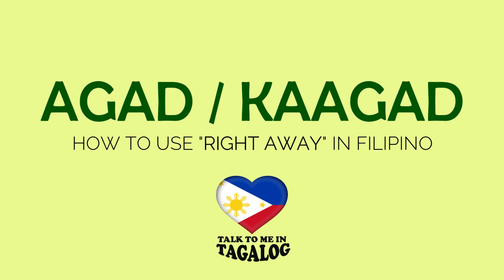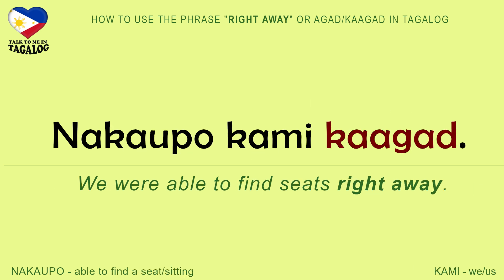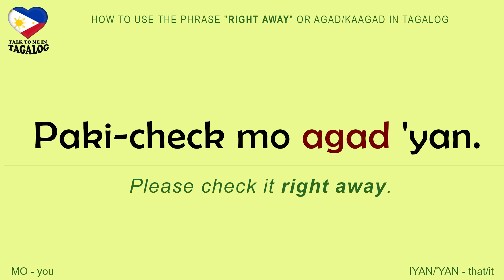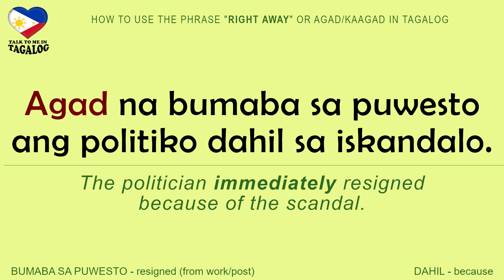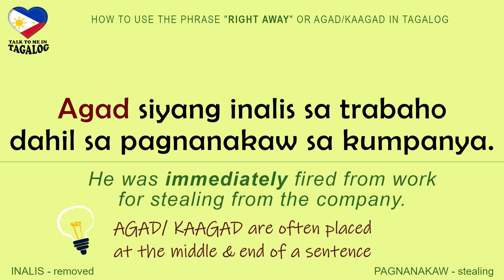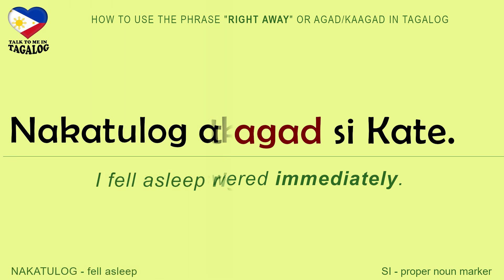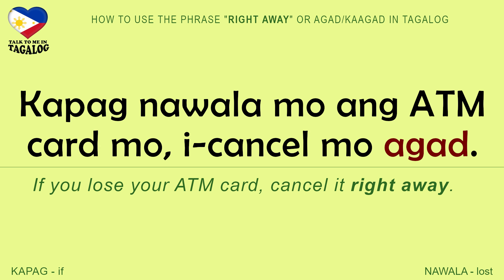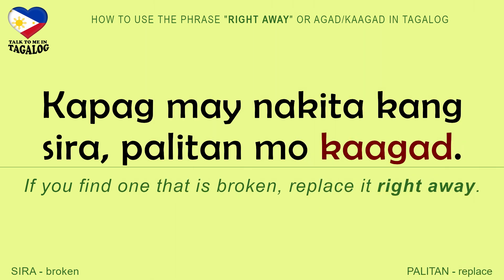AGAD / KAAGAD - How to Use "RIGHT AWAY," or "IMMEDIATELY" in Filipino | English Adverbs in Tagalog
How to Use the Words "AGAD" and "KAAGAD" | Learn Tagalog Vocabulary & Grammar!

In this lesson, you'll learn how to use the Tagalog words "AGAD" and "KAAGAD", both of which mean "immediately" or "right away" in English. These words are commonly used in Filipino conversations to describe something happening without delay. Whether you're expressing urgency or describing something that occurs instantly, "AGAD" and "KAAGAD" are essential words to know in Tagalog. We'll explain how to use them correctly in sentences and provide practical examples to help you speak naturally in Filipino. Ideal for learners of all levels, this lesson will enhance your Tagalog grammar, sentence structure, and vocabulary!

OTHER FILIPINO GRAMMAR LESSONS